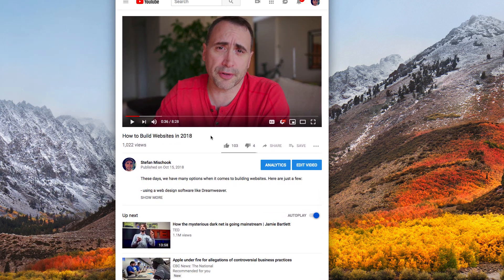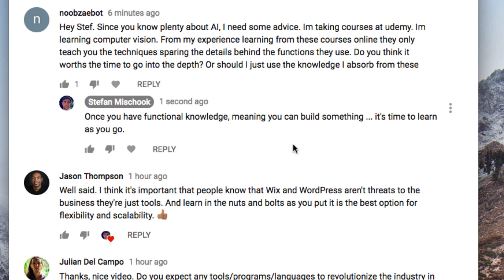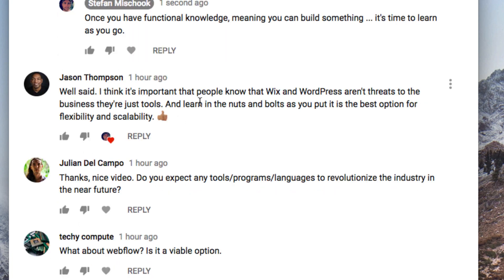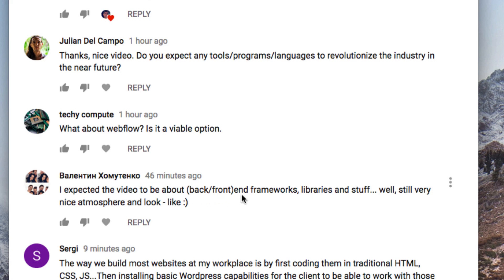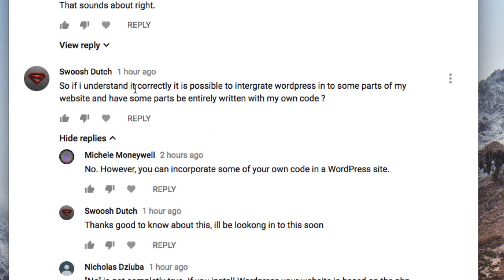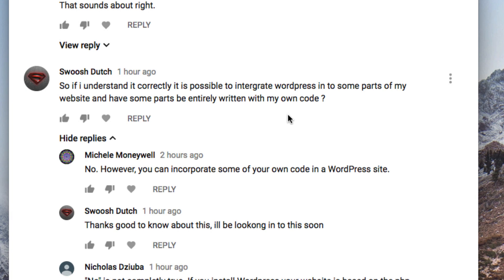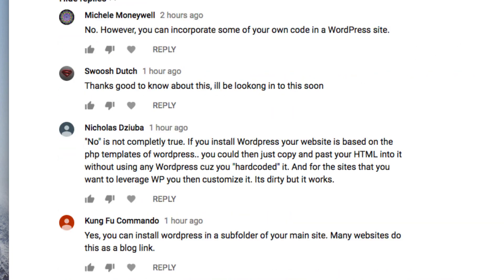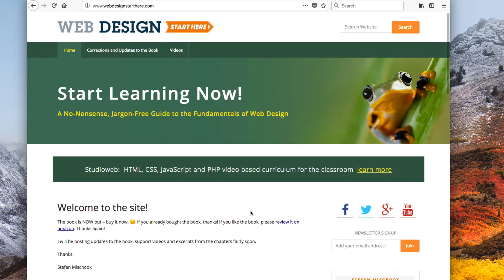Wordpress vs Writing your own Code - other Questions Answered.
Answering questions put to me about web design, wordpress and other things related to basic web design.

Thanks!

Stef